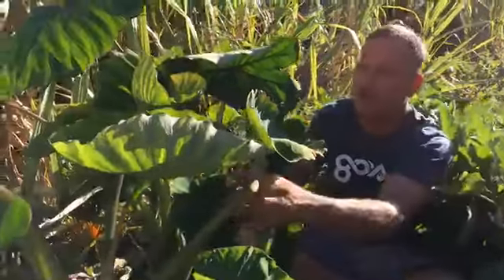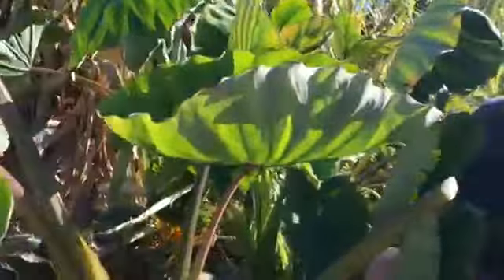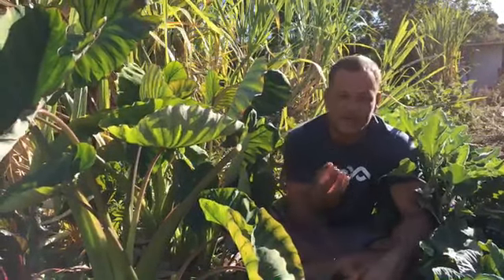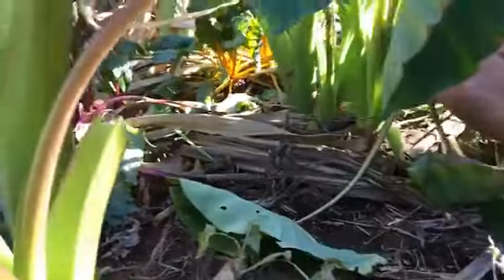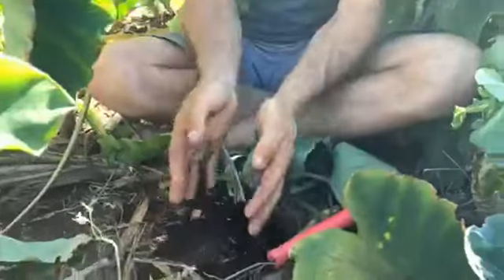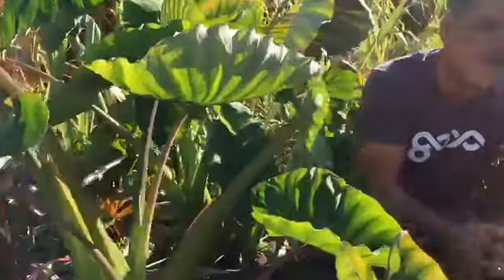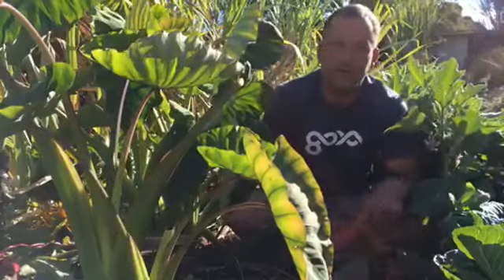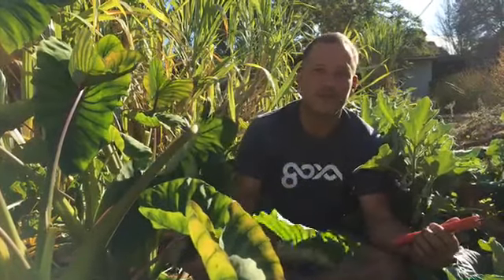Talking Taro Root & Defining Ideas of Regenerative Agriculture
Did you know that you can use taro to build soil? Taro is a root crop that was used as a staple food for ancient Hawaiians. We're growing it in Southern California and building soil.

You can try out the Earth Stewards Club for FREE

Trainings, Expert Q&As and Community on...

🌎 Off-Grid Living
🌎 Regenerative Agriculture
🌎 Composting
🌎 Food Alchemy
🌎 Aquaponics
🌎 And MORE…